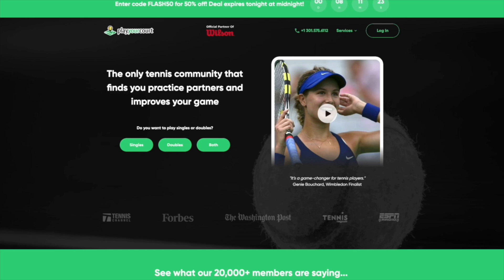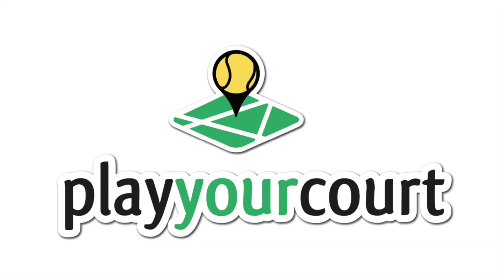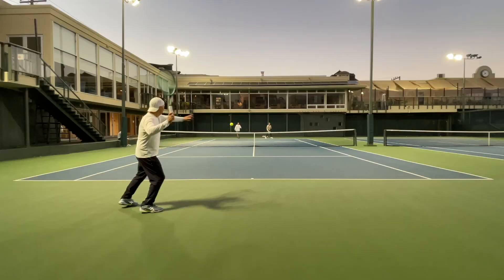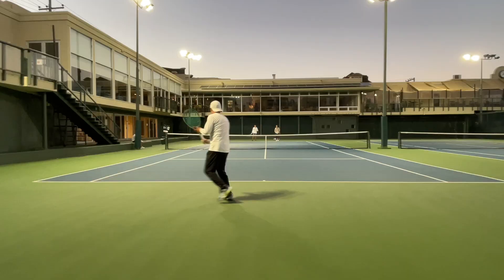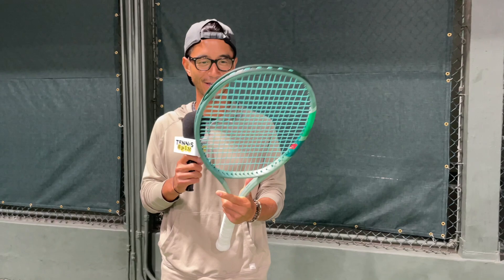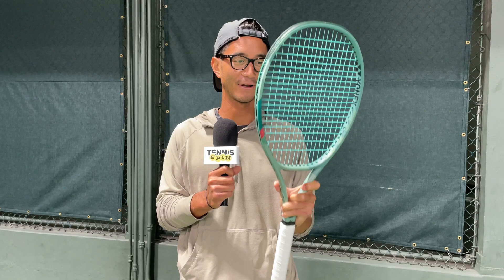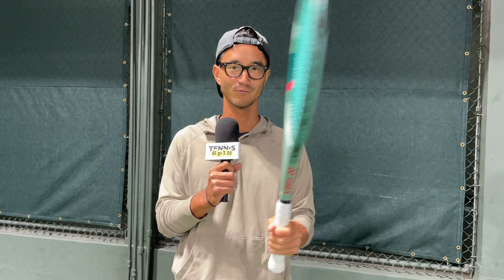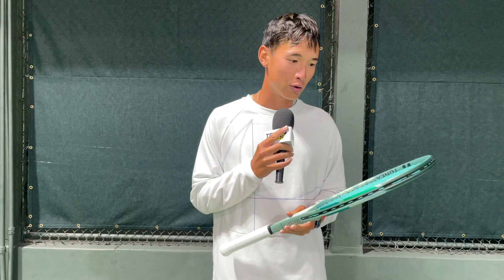NEW YONEX PRECEPT 100D TENNIS RACKET REVIEW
In this detailed Yonex Percept 100D Tennis Racket Review, we dive into the key features and performance of this exceptional racket. With its Servo Filter technology, dense string pattern, enhanced pocketing, flexibility, and extra stability, the Precept 100D offers ultimate control and power on the court. Join us as we explore the design, construction, and performance of this racket on groundstrokes, volleys, serves, and returns. Find out how the Precept 100D can take your game to the next level!

Thank you Coach Andrew and Coach Chris for trying out the Yonex Percept 100 D with me.